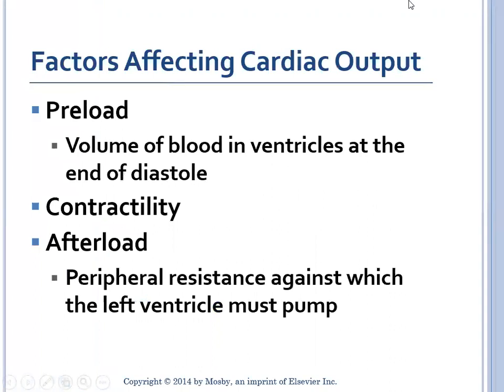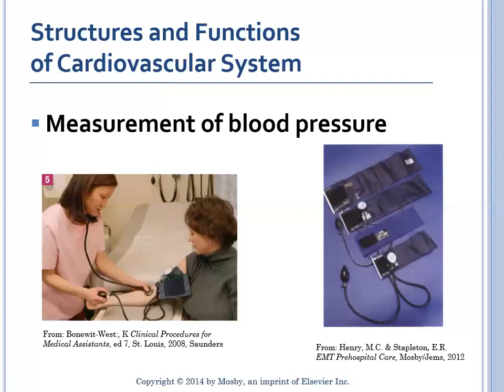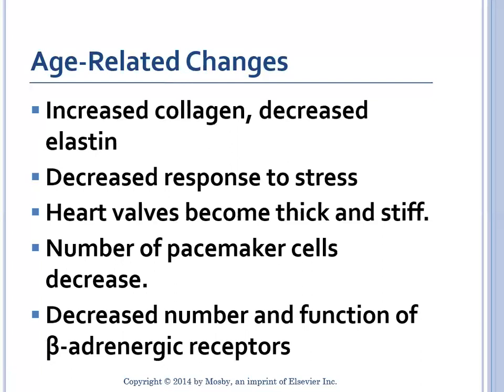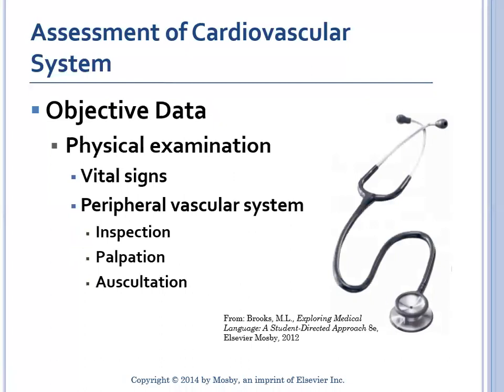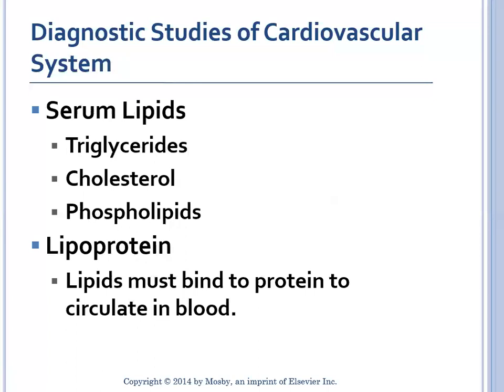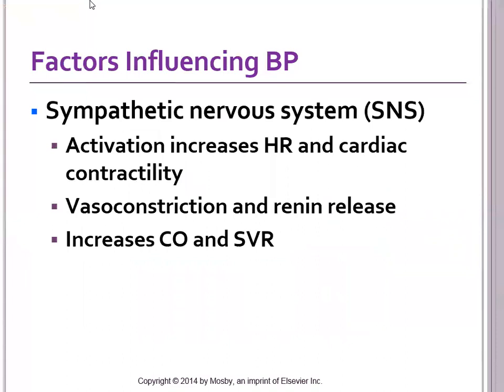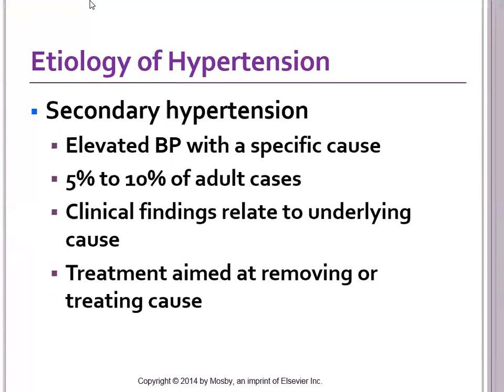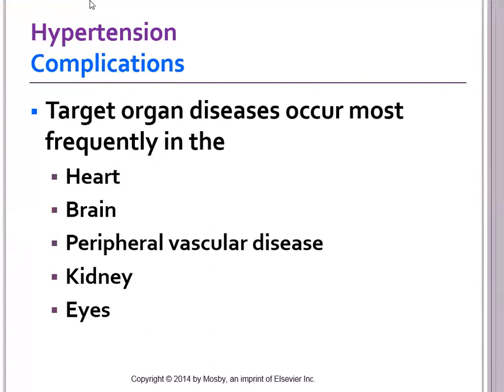04 02 18